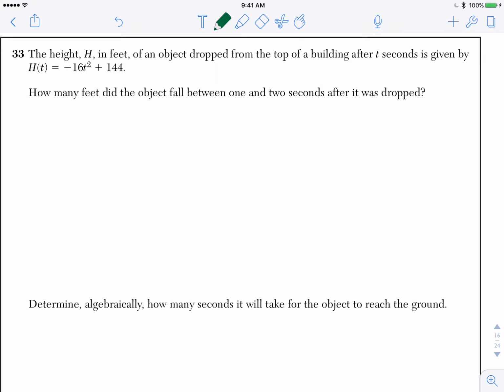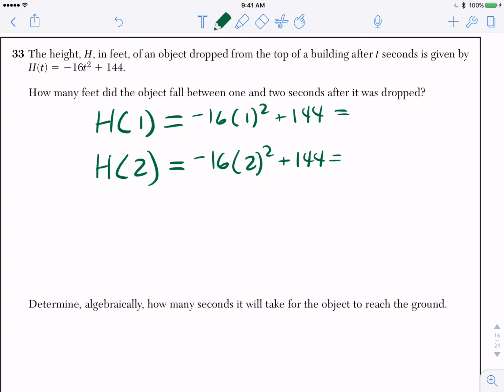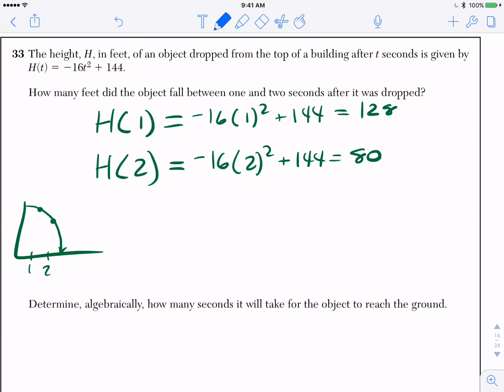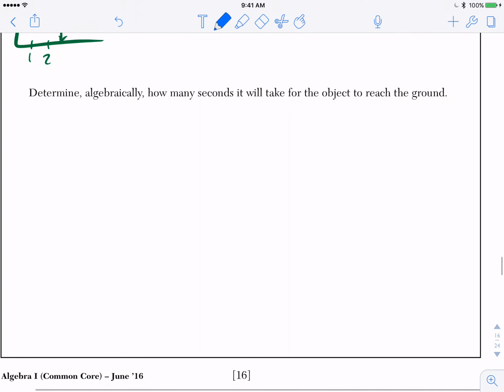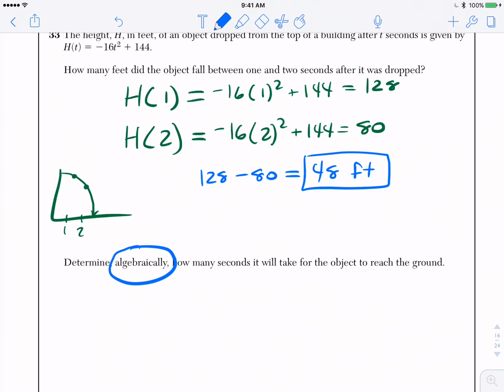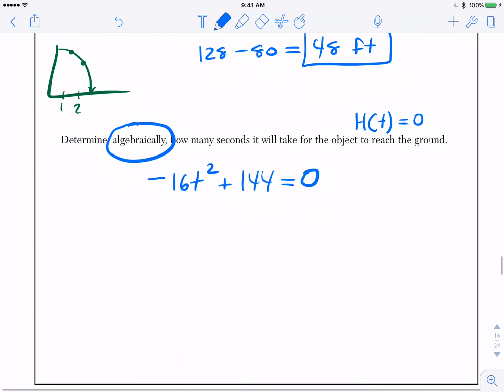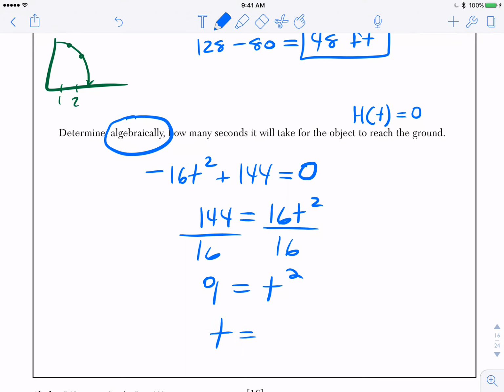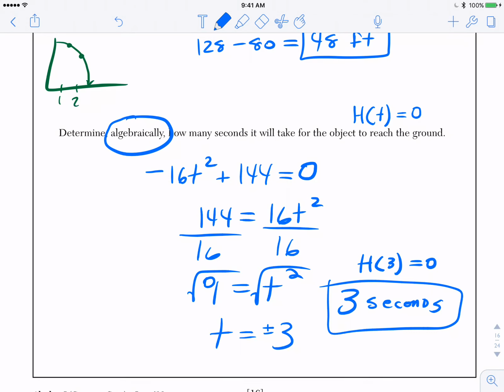June 2016 Algebra I CC Regents Questions #33